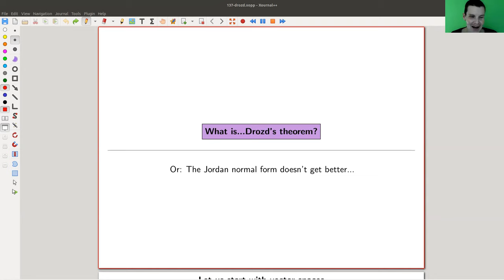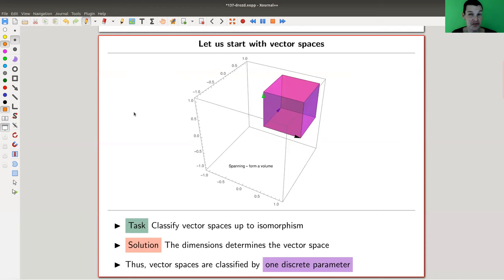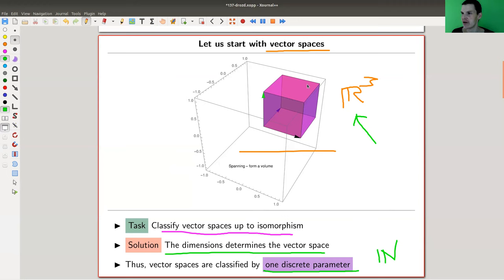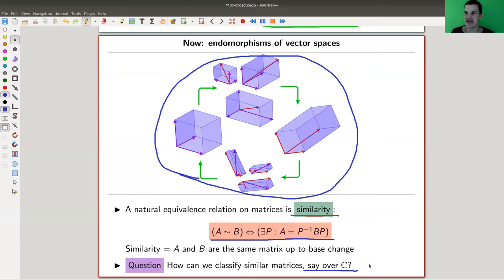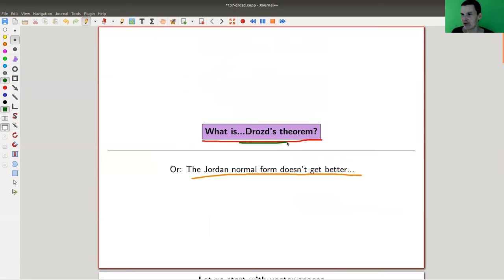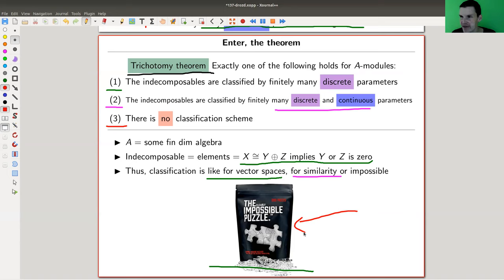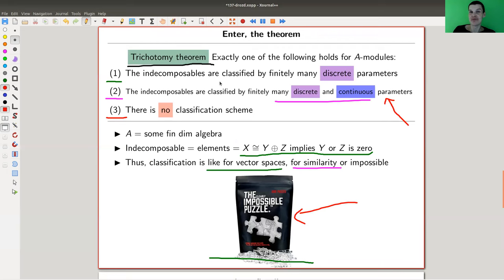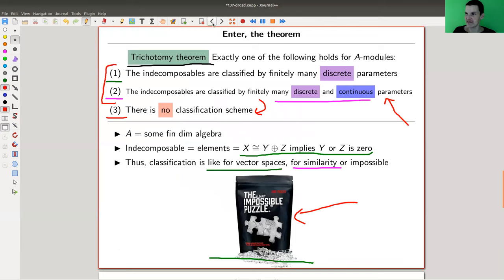What is...Drozd’s theorem?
Goal.

This time.
What is...Drozd’s theorem? Or: The Jordan normal form doesn’t get better...

Slides.

Thumbnail.

Main discussion.

Background material.

Mathematica.

Pictures used.